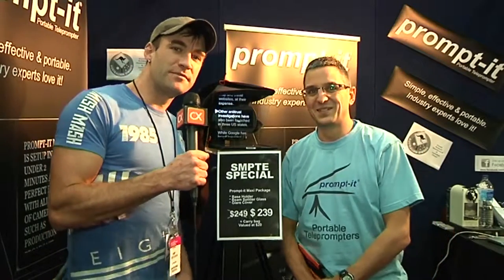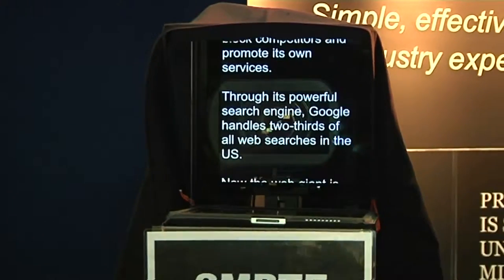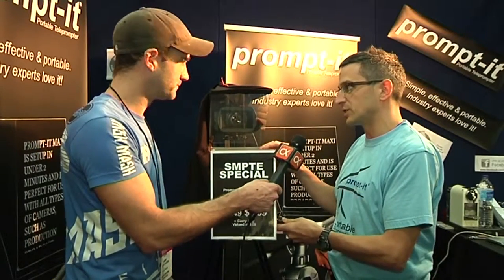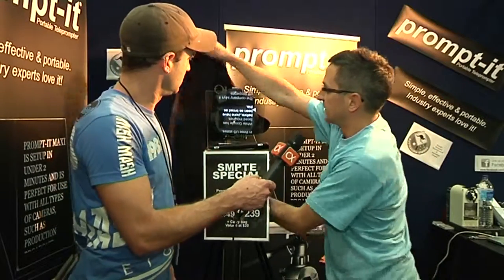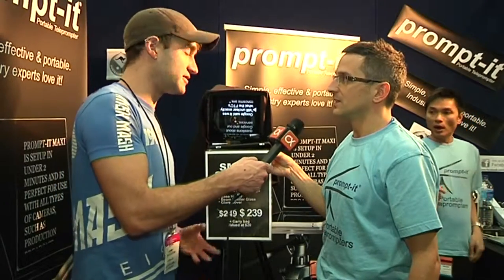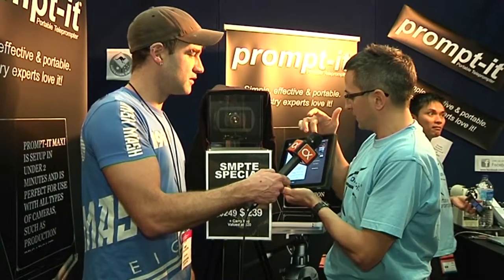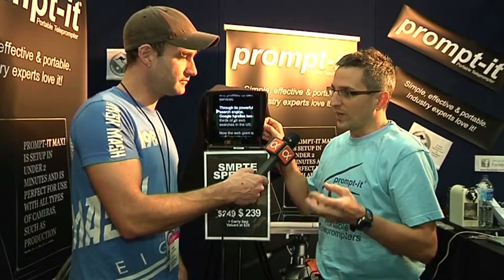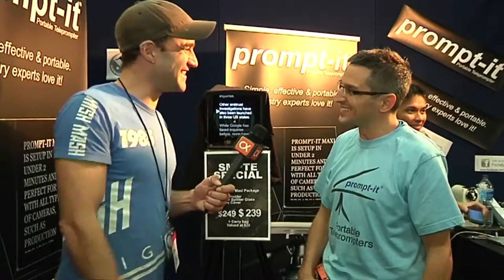GB63 Seg8 Prompt it Maxi